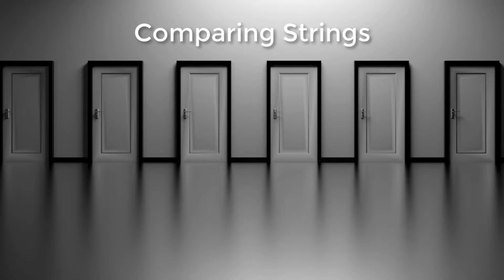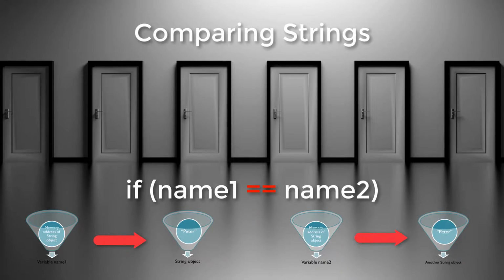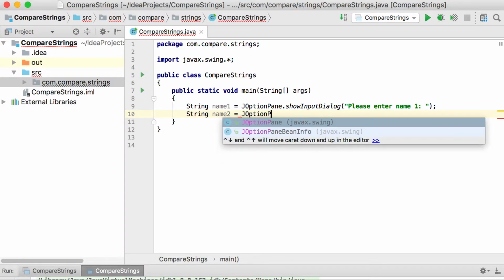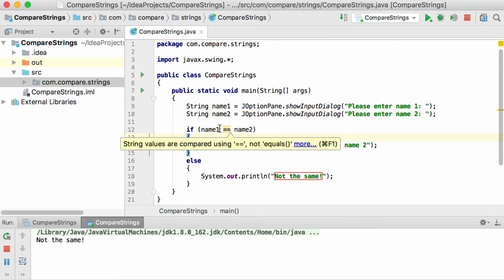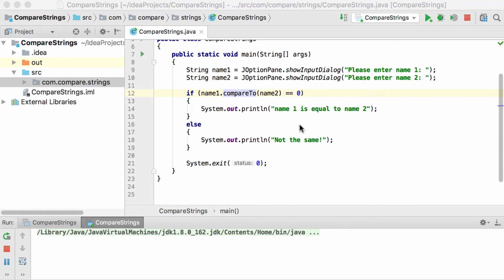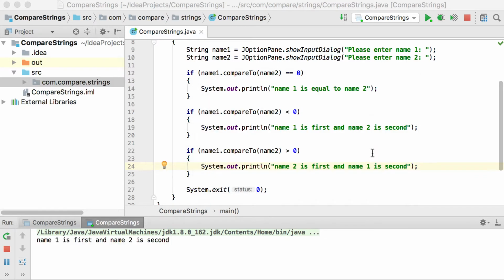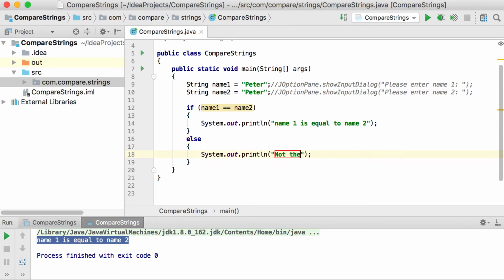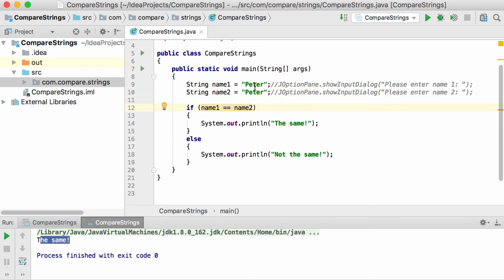10. Comparing Strings in Java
In this video I explain how to compare Strings in Java